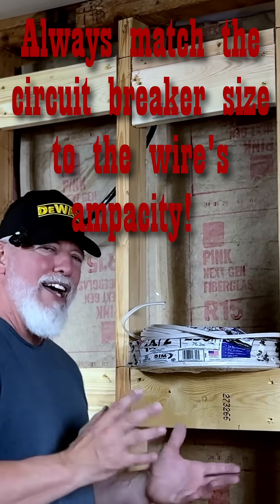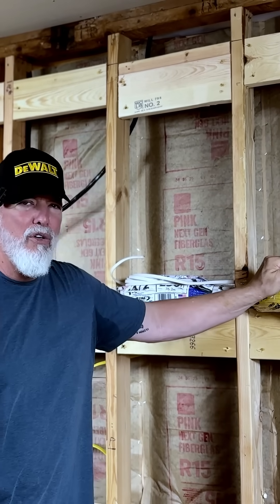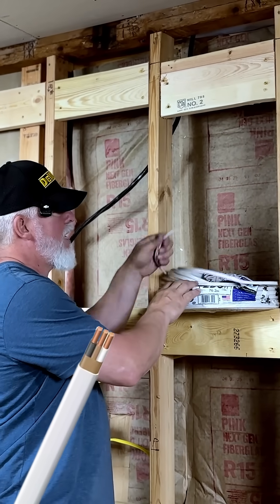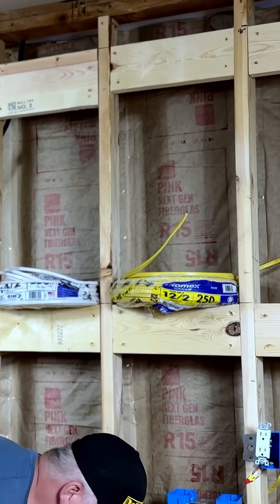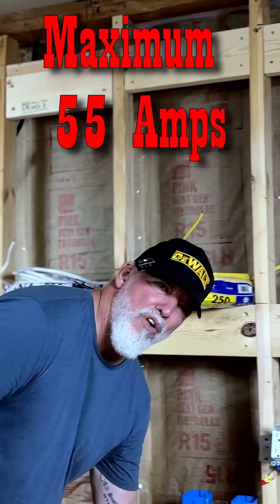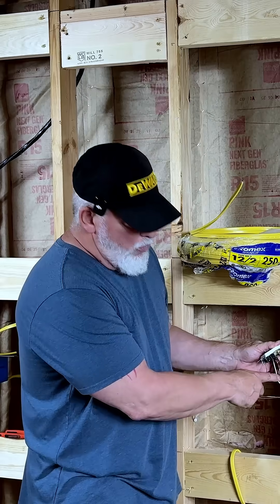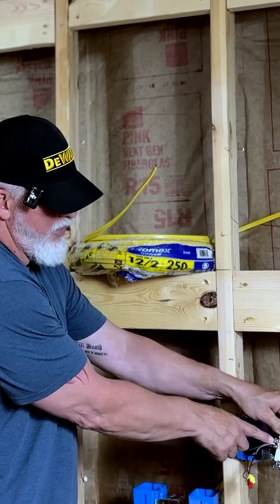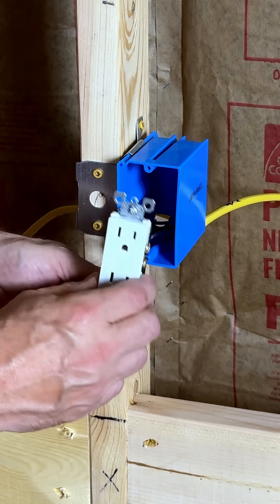Basic Romex Wiring Explained | Receptacle Terminals Made Simple